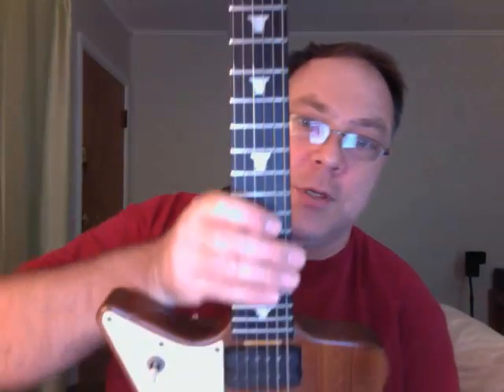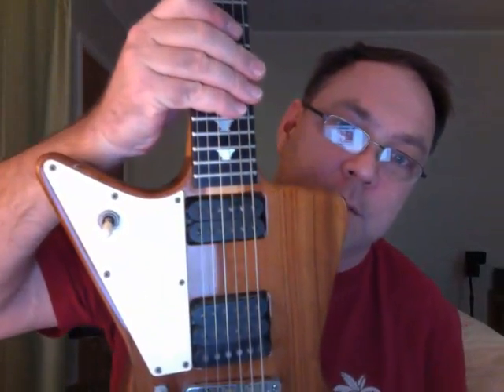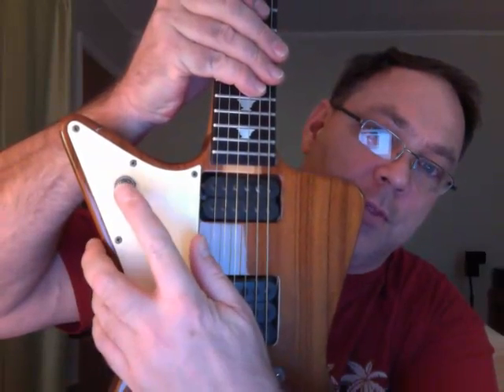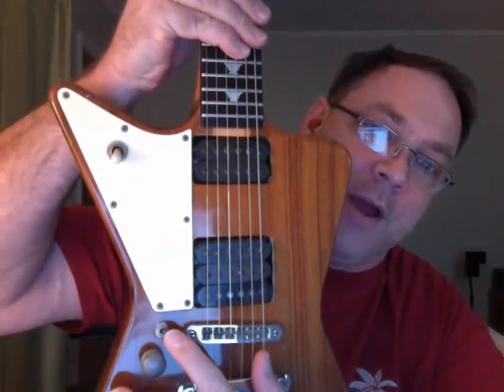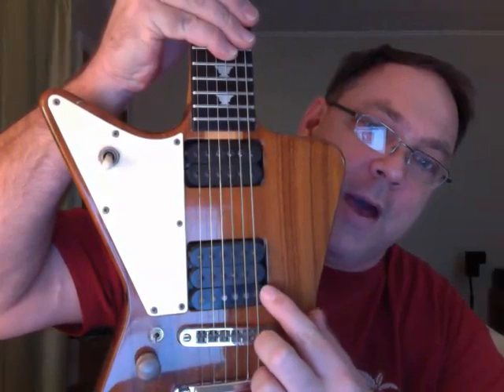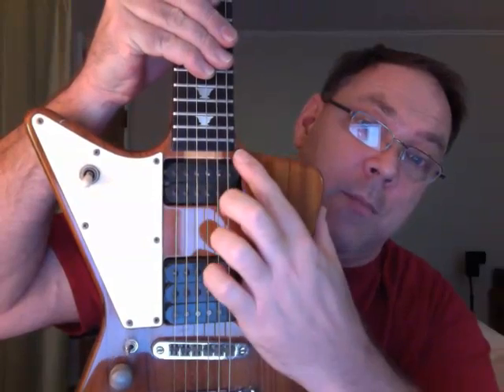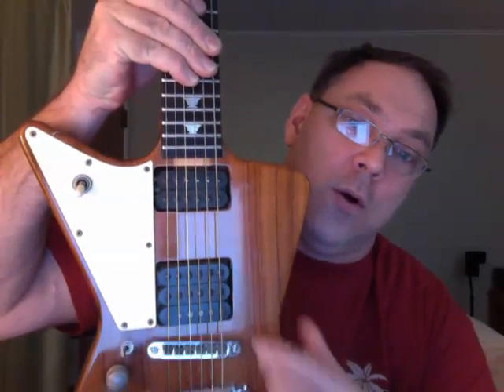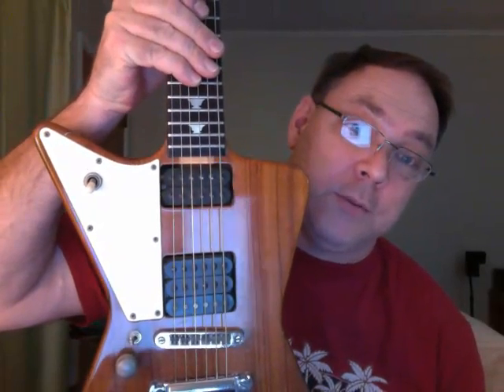Tom Holmes Guitar and pickups